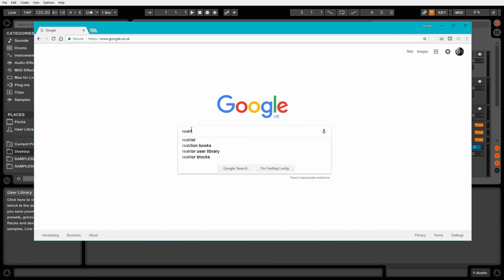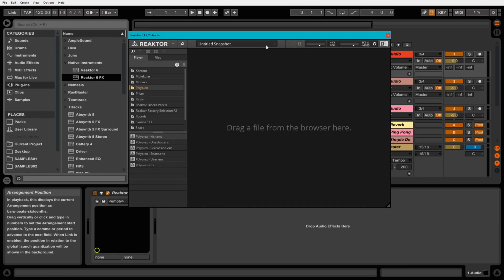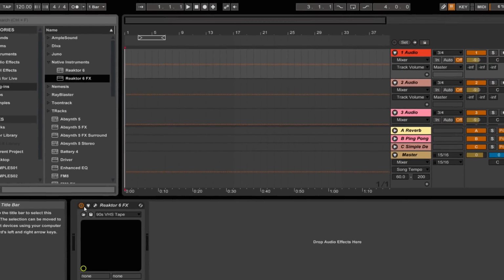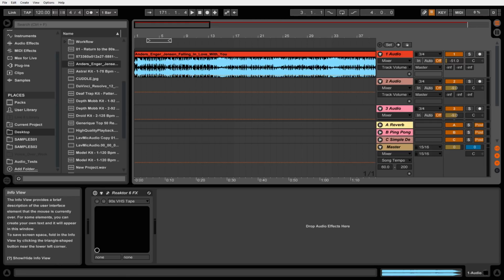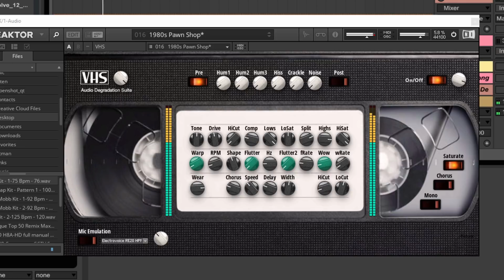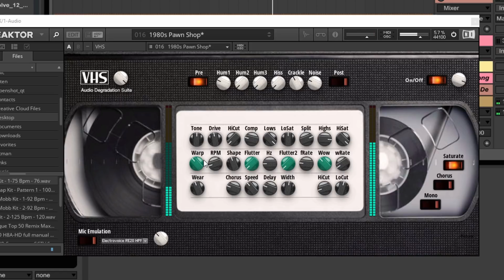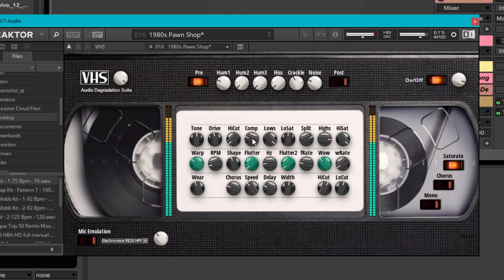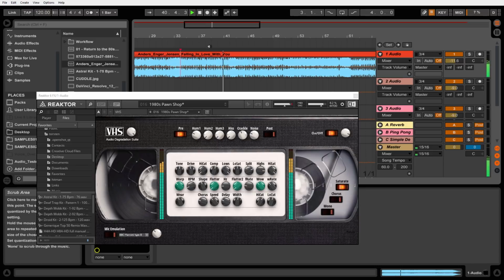Getting That Old VHS Tape 80's Sound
A look at the VHS Audio Degradation Suite effect in Reaktor 6 and a walkthrough some of the functions and how to create that retro VHS 80's sound.

Written by James Peck, this wonderful effect / plugin is free and gives you an enormous amount of flexibility to destroy your audio exactly as much as you want.

Controls include drive, compression, filters, warp, wow, flutter and overall wear of the tape.

It's a really fun plugin to tryout and incredibly useful if you're after that old sound from poor quality VHS tapes.

Thanks to Anders from EOX Studios in Norway for letting me use his music in this video.

► GEAR USED IN THIS VIDEO:

Mic: Sennheiser MK 8